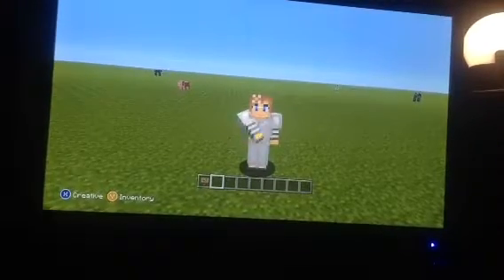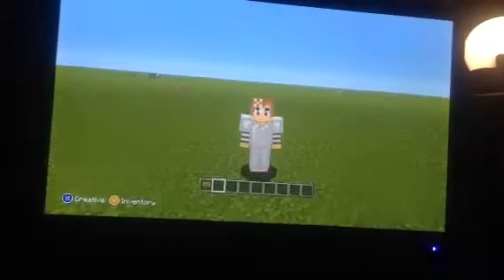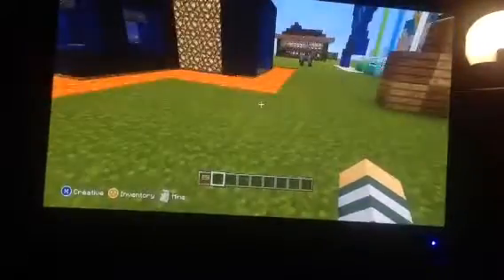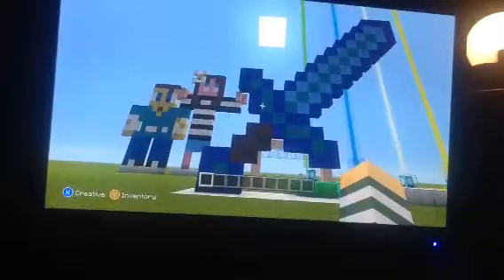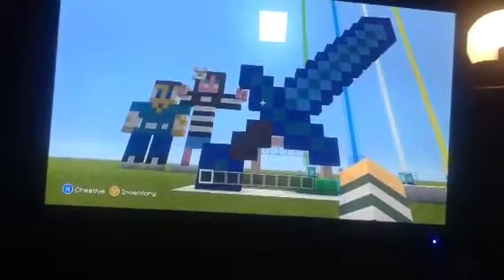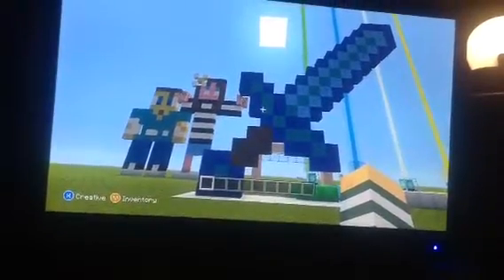Danny's Tour 1